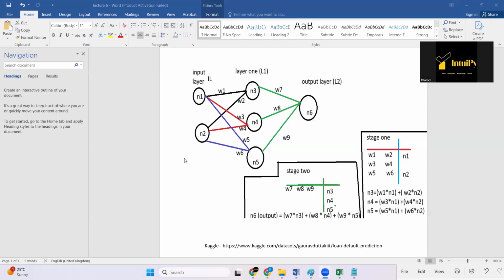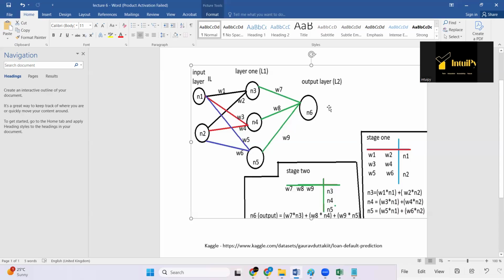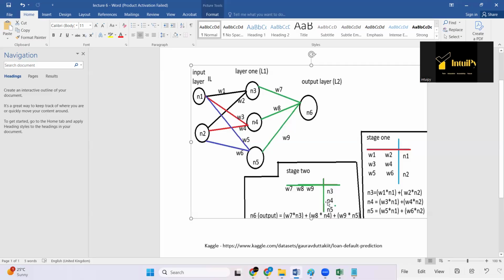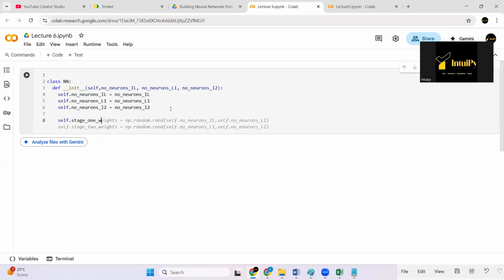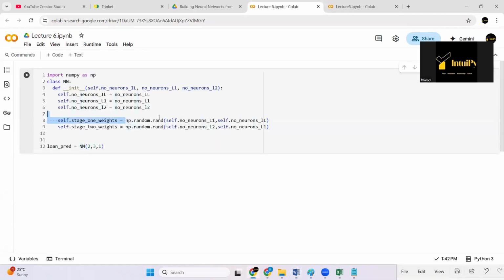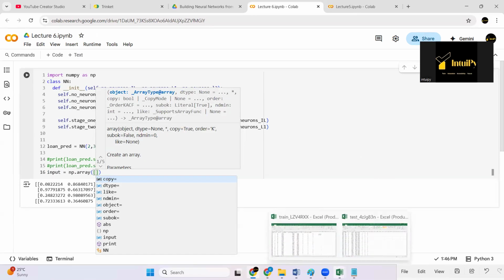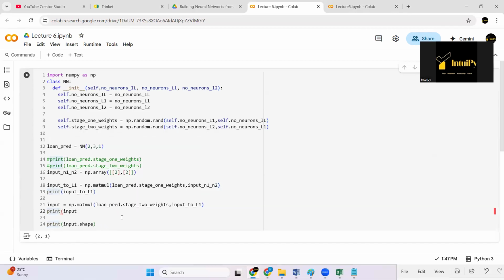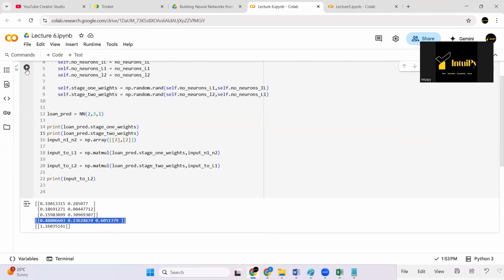Building Neural Networks from Scratch - Lecture 6 Build a Simple Loan Prediction App with Python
In this video, we take the first step in building a simple loan prediction app using Python and NumPy. We create a basic neural network with two layers, initialize random weights, and pass in user inputs to simulate predictions. Perfect for beginners learning how AI models work under the hood — no libraries like TensorFlow or PyTorch needed yet!